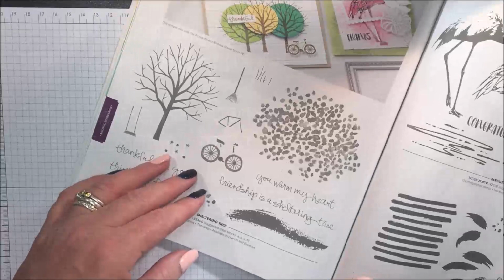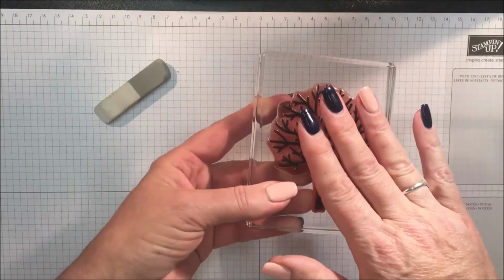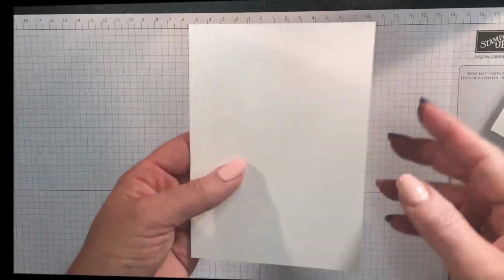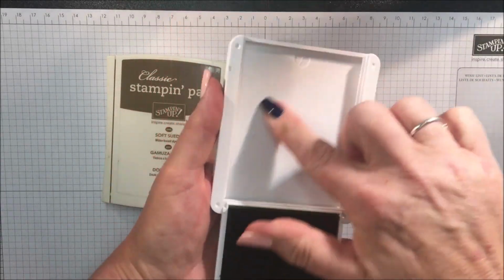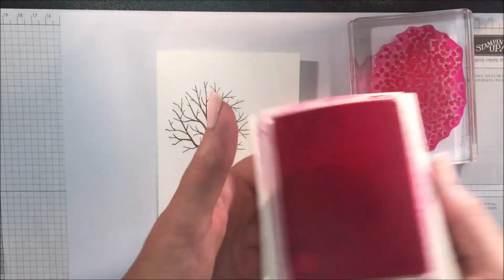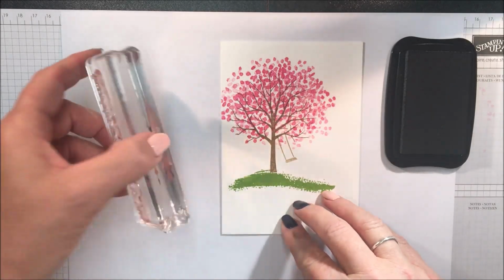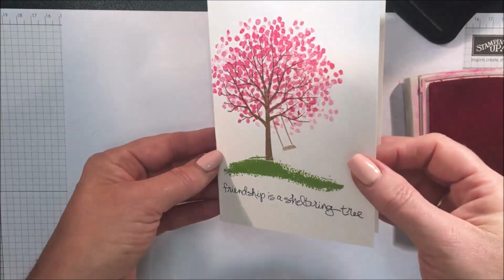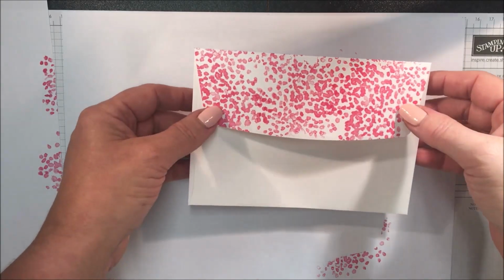Know How Series - Class 1 Project 1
This is a series of videos that will take you right from step 1 in card crafts. Packed full of hints, tips and good advice. Not to mention there are some fabulous projects stepping up the skill levels each time.

It's best to view this on my Blog Page as there is loads more information there.